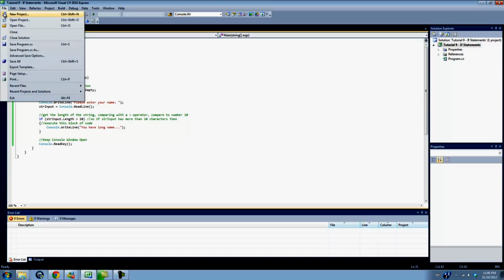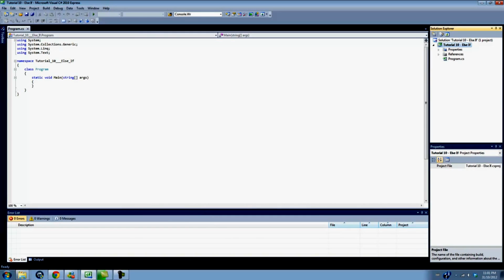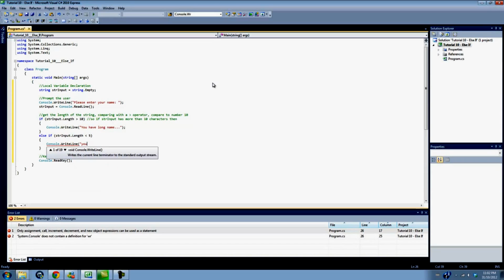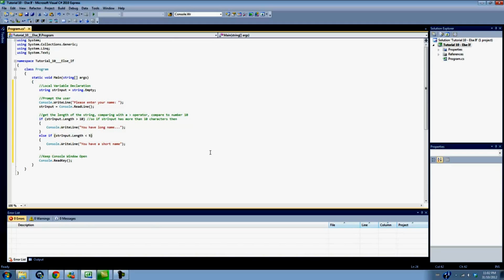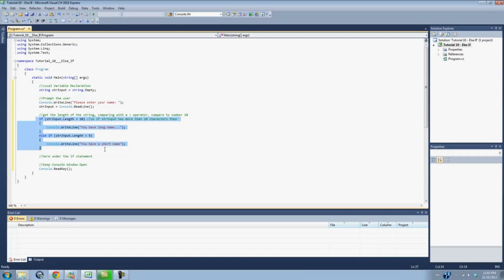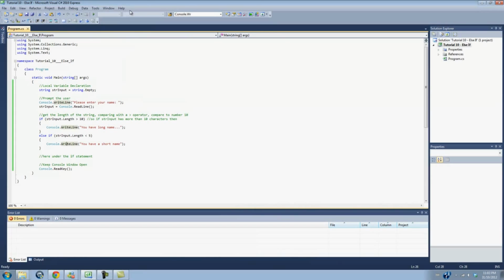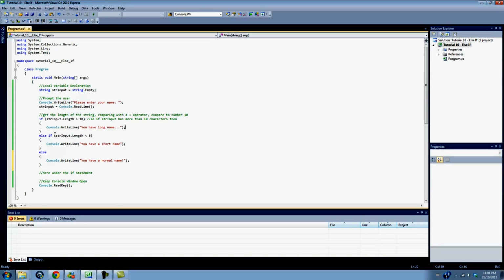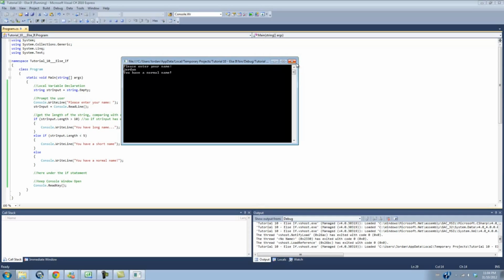Tutorial 10 - Else If